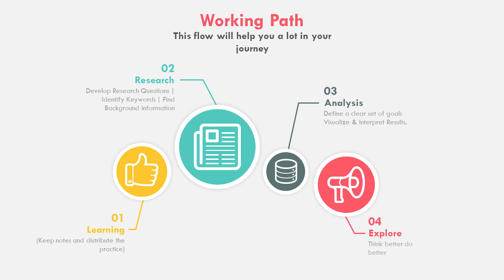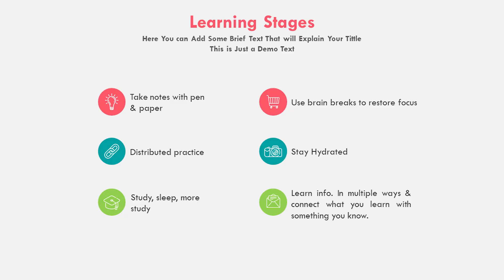Adobe Illustrator Course Introduction | Mohammad Yeasir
Adobe Illustrator Course Introduction | Illustrator Course Introduction | Adobe Illustrator CC Course Introduction | Illustrator CC Course Introduction

ডিজিটাল অ্যাড, বিলবোর্ড অ্যাড, গ্রাফিক ডিজাইন, প্রিন্ট ডিজাইনসহ ভেক্টর ভিত্তিক যে কোনো ইন্টারফেস নিয়ে কাজ করার জন্য সারা বিশ্বেই Adobe Illustrator ভীষণ জনপ্রিয়।

Adobe Illustrator এর যাবতীয় খুঁটিনাটি ও এর ব্যবহার শেখাতে টেন মিনিট স্কুল নিয়ে এলো ''Adobe Illustrator" কোর্স! সম্পূর্ণ কোর্সটি সাজানো হয়েছে একদম নতুনদের কথা মাথায় রেখে। এই কোর্সের মাধ্যমেই আপনাদের গ্রাফিক ডিজাইনিং এর হাতেখড়ি হবে। এই কোর্সটি করার ফলে শিক্ষার্থীরা ভেক্টর আর্টের মাধ্যমে ভিজ্যুয়াল মার্কেটিং, ব্র্যান্ডিং, ওয়েবসাইট ডিজাইন, বাচ্চাদের বইয়ের ইলাস্ট্রেশন, POD পণ্য, 2D আর্ট এবং আরও অনেক কিছু শিখতে পারবেন।

Instructor: Mohammad Yeasir
Illustrator & Concept Artist, Founder of Spinxart